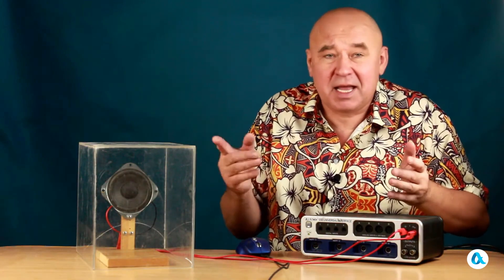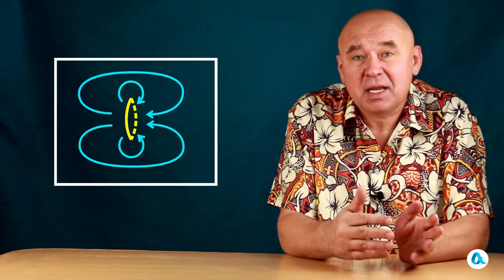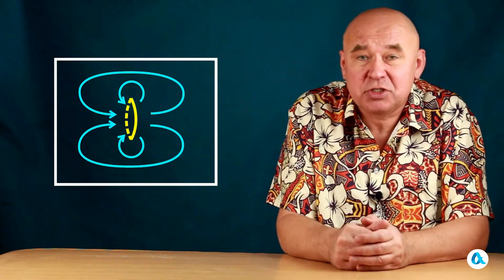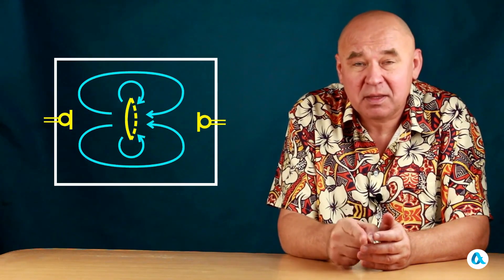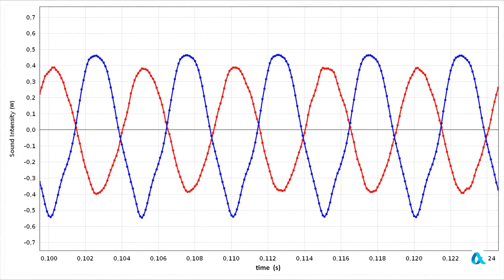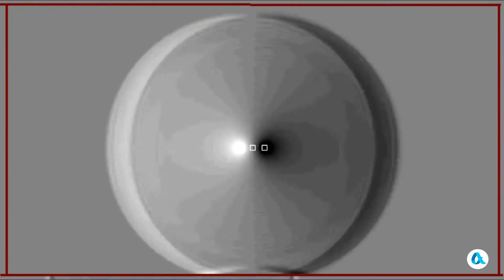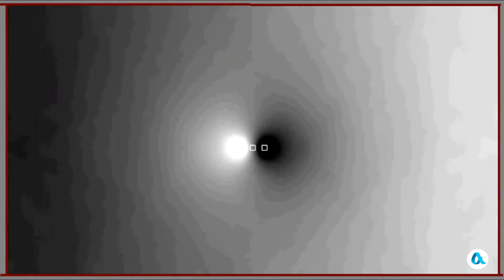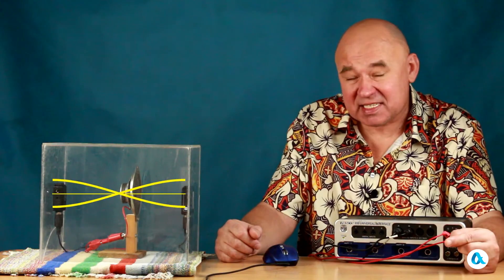Is sound always a wave?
If the dimensions of the sound source are much smaller than the wavelength, then in close proximity to this source, at distances significantly shorter than this wavelength, it would not be entirely correct to say that sound is a wave. Rather, it would be more accurate to talk about air currents created by the source, and the variable sound pressure would be created by these variable currents.